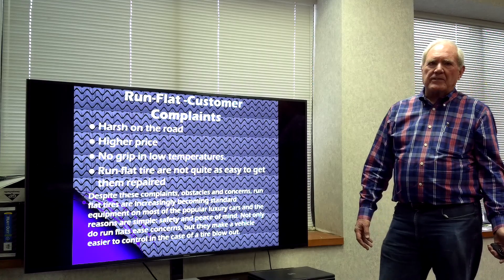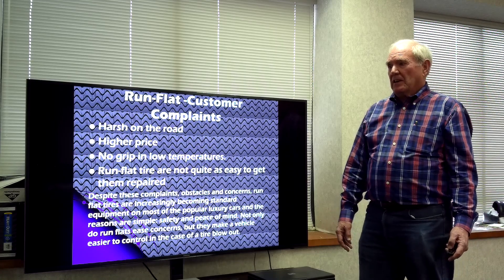Run flat tires for Trucks, SUVs, Cars, EV and Off-roading - Pressure Zero Tire (PZT)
Pressure Zero Tire (PZT) was pioneered by American Engineering Group (AEG) for US Special Forces. AEG prototype dissipates heat and has the tire flexibility and strength to support the heavy military pick-up weight while providing a relatively smooth ride. The durability characteristics of this design was studied further on four different tire sizes for ATV Polaris, Toyota Hilux, and Toyota Land Cruiser & GMV 1.1. special operations vehicles.

American Engineering Group wins award for its Pressure Zero Tire (PZT)